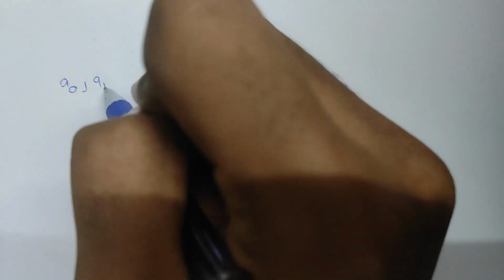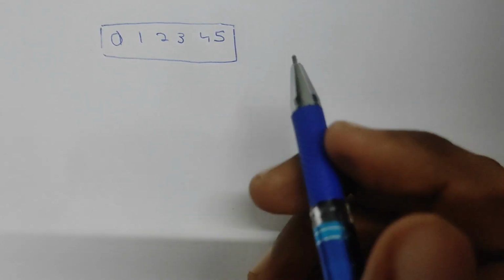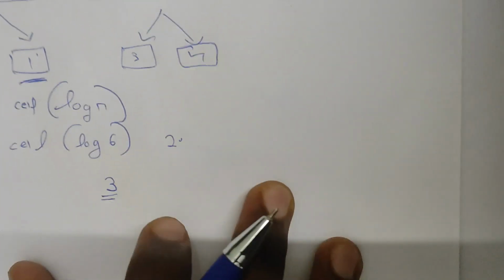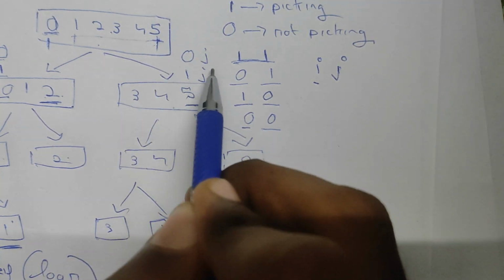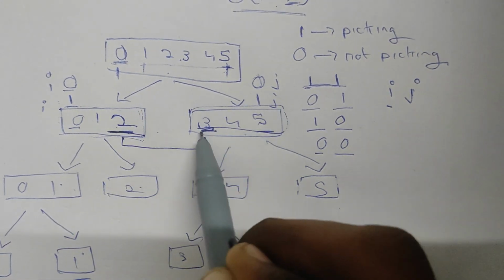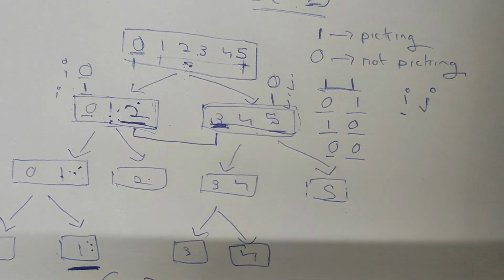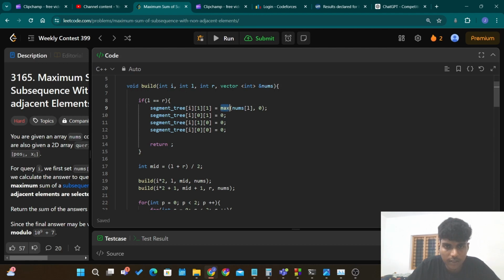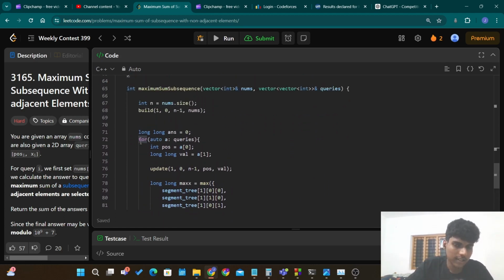3165. Maximum Sum of Subsequence With Non-adjacent Elements Leetcode